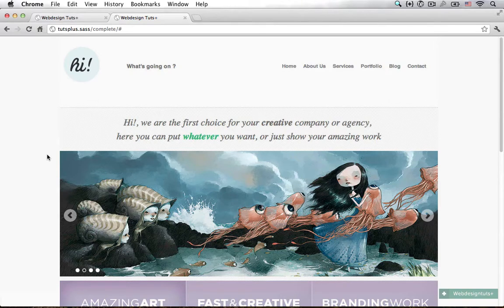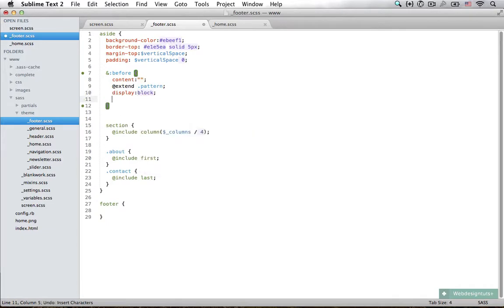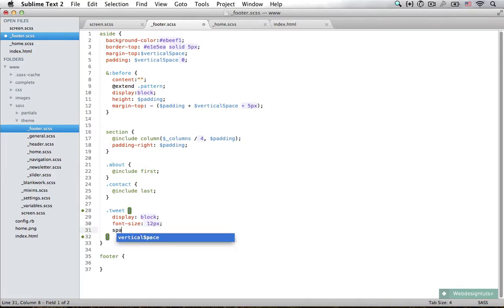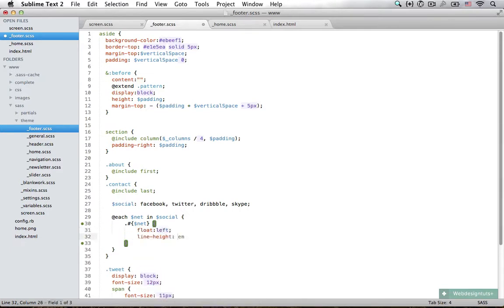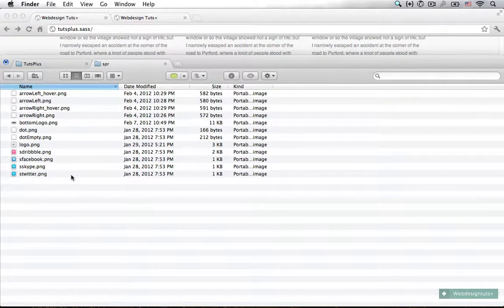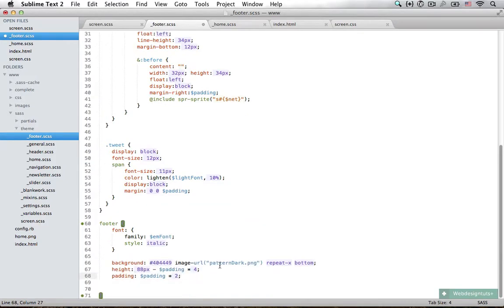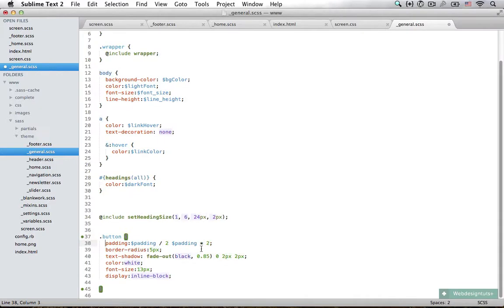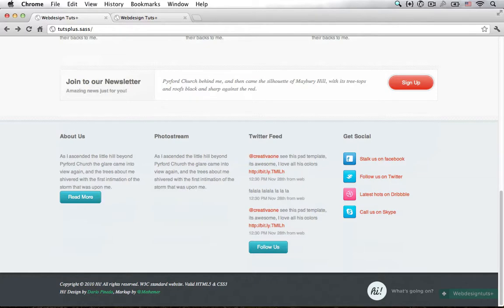SASS and Compass: The Footer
The final hurdle! We've already prepared a _footer.scss file, so let's crack on and style our footer.